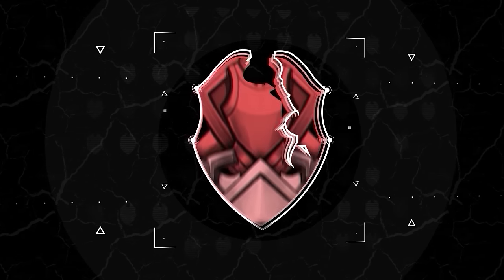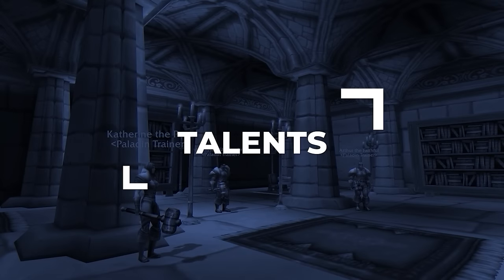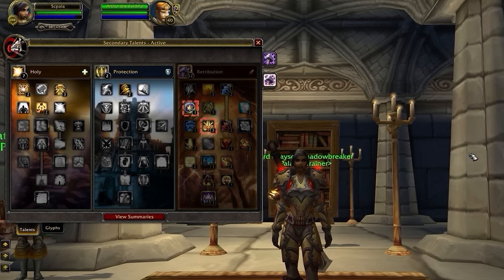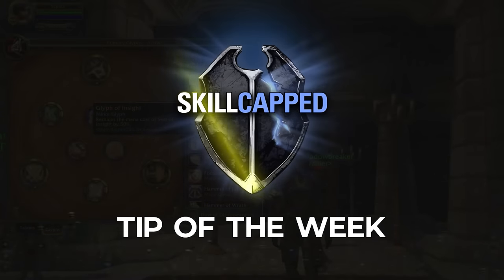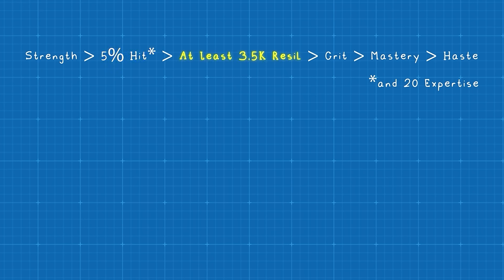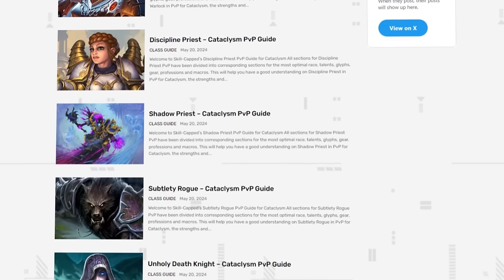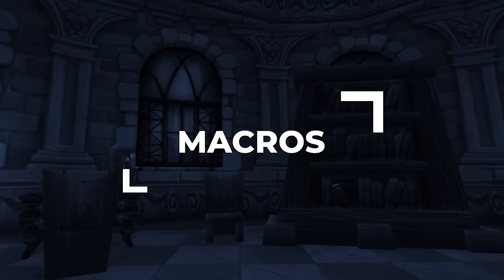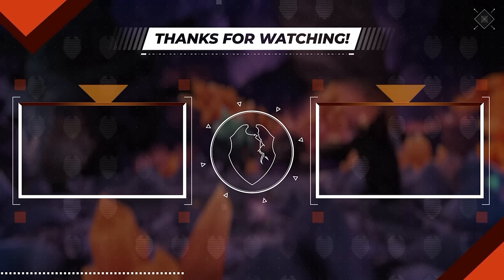Retribution Paladin Cataclysm PvP Guide | Best Race, Talents, Glyphs, BiS Gear, Professions & Macros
0:00 - Best Ret Paladin Race
2:03 - Best Ret Paladin PvP Talents
4:28 - Best Ret Paladin Glyphs
6:18 - Ret Paladin Tip of the Week
8:10 - Best Ret Paladin Stats
8:50 - Ret Paladin Pre-BiS Gear List
9:01 - Ret Paladin BiS Gear List
10:14 - Ret Paladin Reforging
10:33 - Best Ret Paladin Enchants
11:22 - Best Ret Paladin Gems
11:56 - Best Ret Paladin Professions
12:56 - Best Ret Paladin Macros